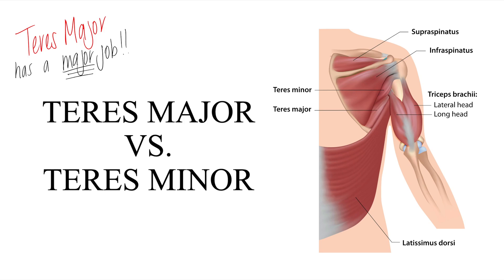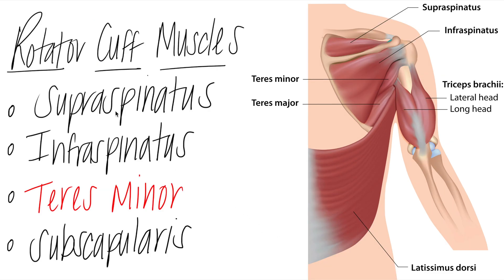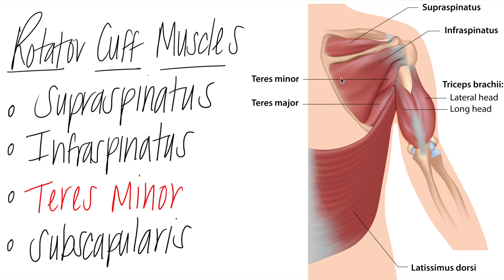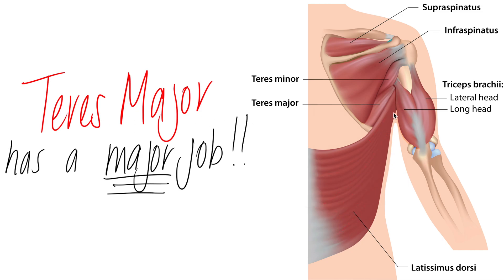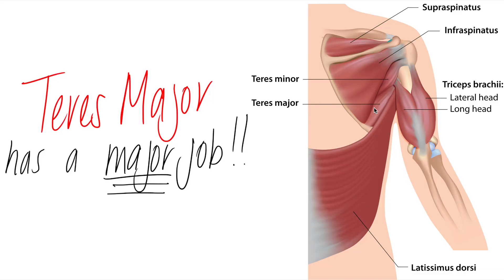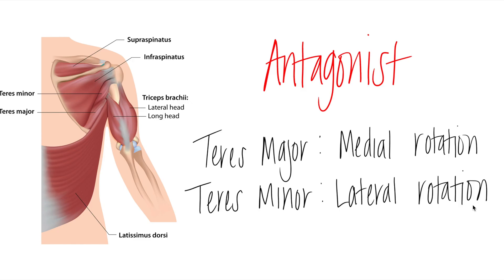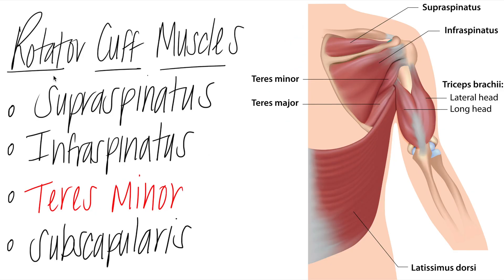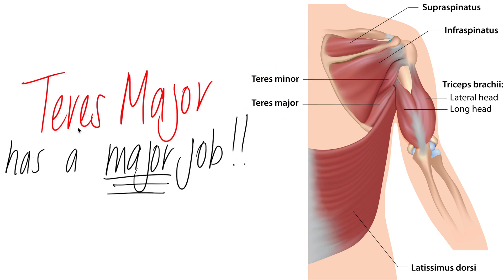MBLEx Review: Teres Major Vs. Teres Minor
This video explains how to differentiate between the teres major and teres minor.

Often times, student will get the teres major confused with the teres minor, as one of the rotator cuff muscles, this video gives you an easy way to remember which one is the rotator cuff muscle and which one is the synergist to the latissimus dorsi.

I would encourage you to make sure you know this information before going into the MBLEx. It is likely could see a question on teres major or teres minor.

If I was responsible for making the MBLEx. I would definitely ask, "what are the rotator cuff muscles?" It is one of my favorite groups of muscles to lecture on.

As always, if you have any questions, do not hesitate to reach out me... you can find my email in the about me section of our YT channel.

Very respectfully,
Well-Known Reyes